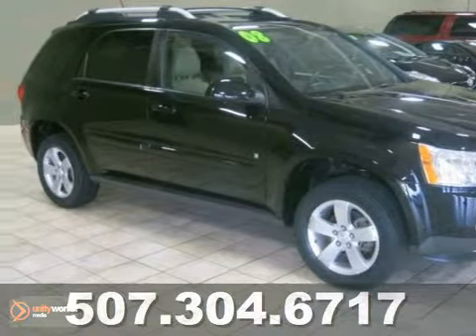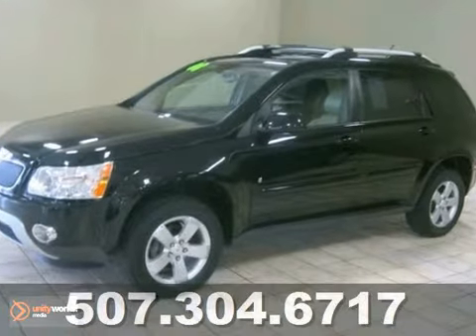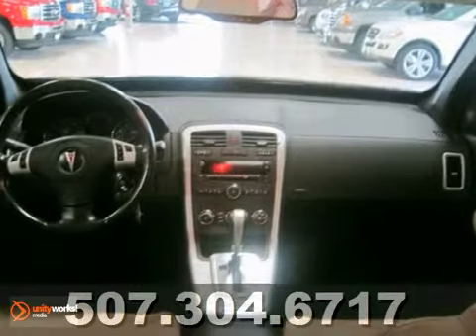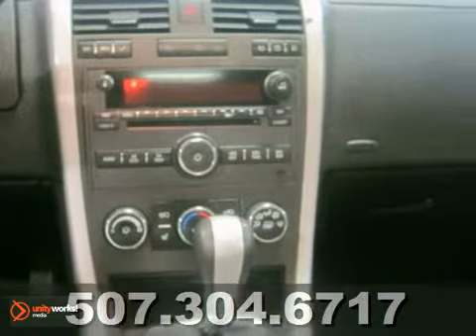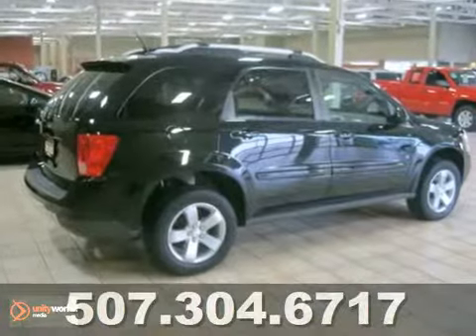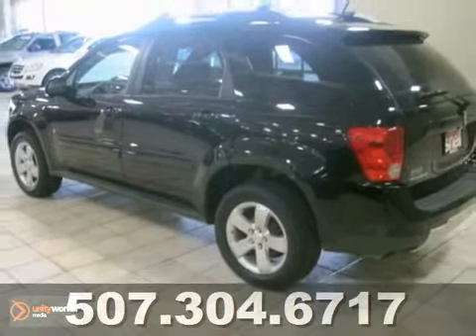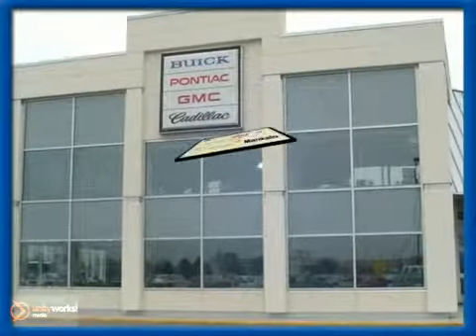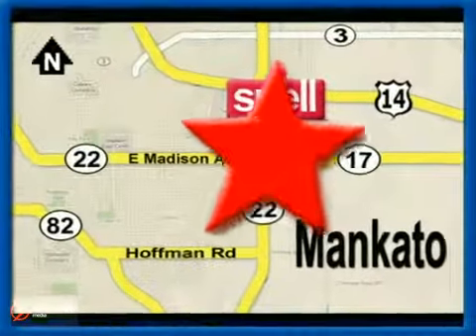2008 Pontiac Torrent P6297746 in Mankato Benning, MN - SOLD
SOLD - If you are looking for real value on a great used car, Snell Motors invites you to call and make an appointment to view this 2008 Pontiac Torrent, stock# P6297746. We are conveniently located near Mankato Benning, MN and known for our great selection, reliability and quality. Call to take a look at this 2008 Pontiac Torrent today.

Snell Motors
50218309
Mankato Benning MN, 56001